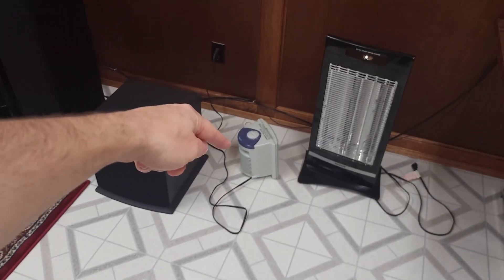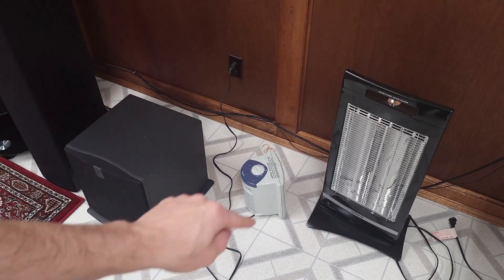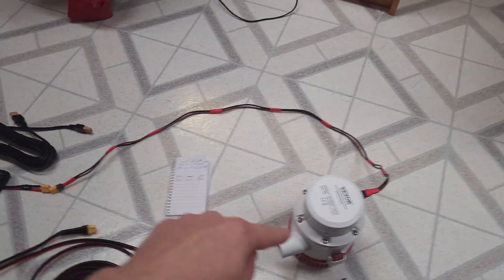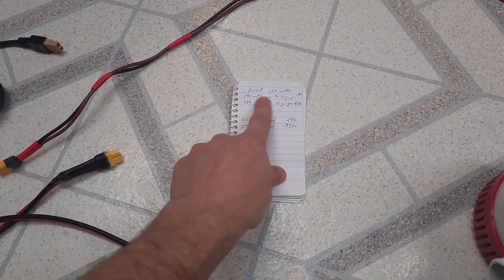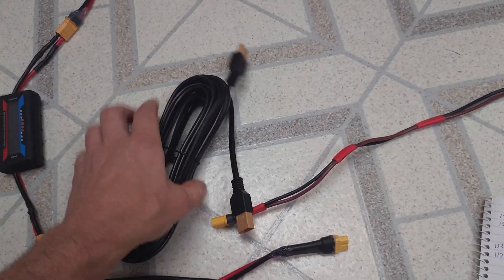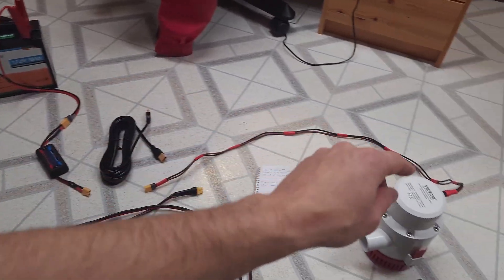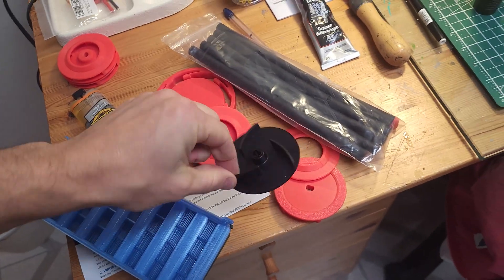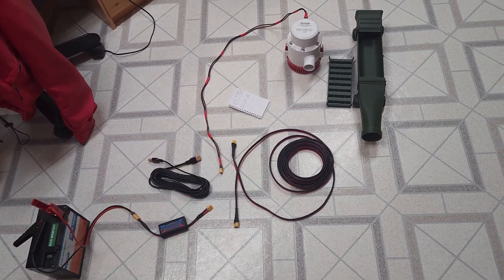Does using an extension cord use more or less power?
I like to test things like this...  Turns out a cord can makes quite the difference!